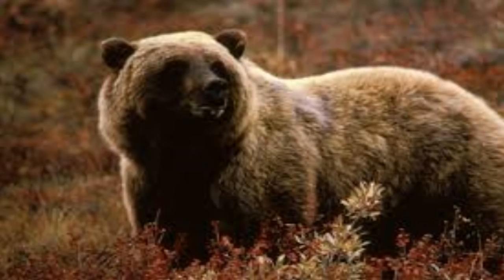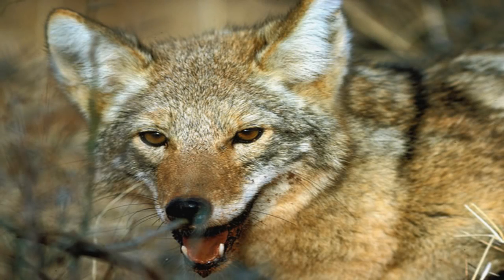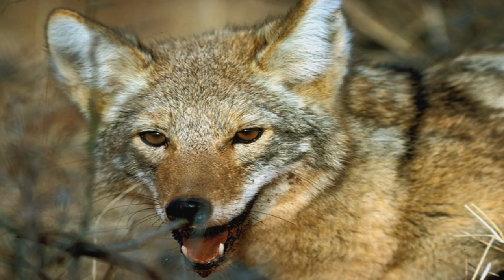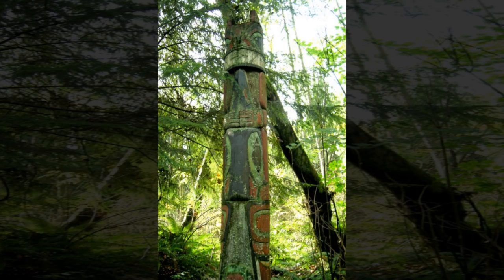SCP-1579 Different Skin | Safe | Transfiguration / Structure scp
SCP-1579 is an aged, partially damaged totem pole, carved from cedar and standing approximately 3.4 metres tall. SCP-1579 does not seem to rot, and shows an above-average resistance to heat for an object constructed from cedar. Additionally, a majority of its surface is covered with bright green moss, which does not seem to diminish when removed from humidity or affect the integrity of SCP-1579. Barring these particular structural anomalies, SCP-1579 is still wholly destructible, and chips have been removed through testing. Fragments continue to carry the artifact’s anomalous effects.